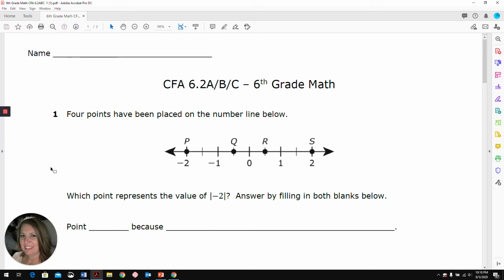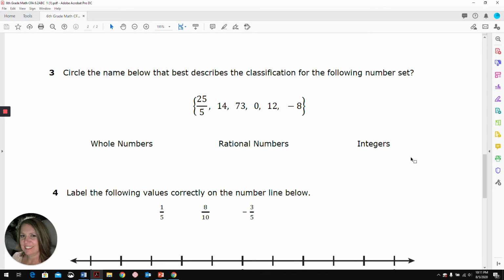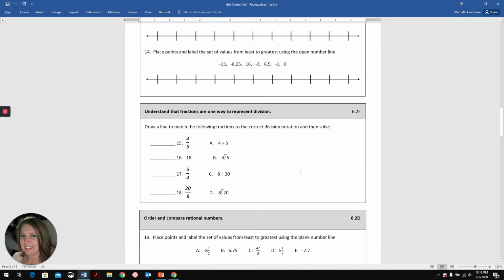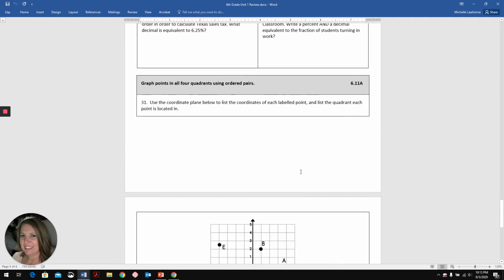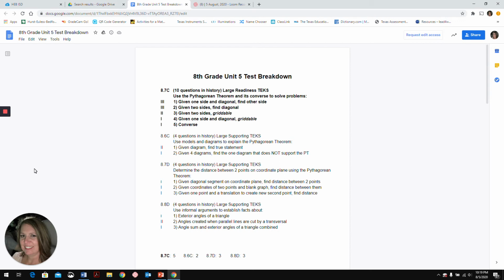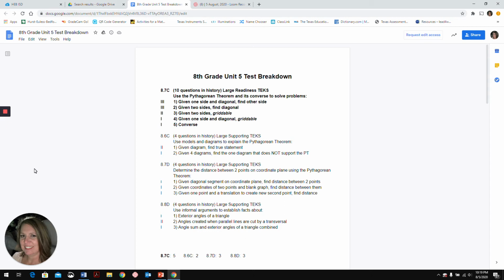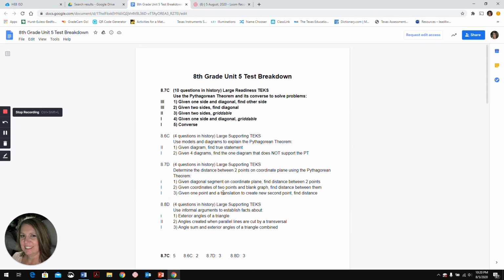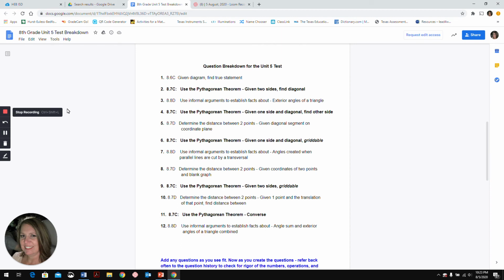6th Grade Math in Google 3 of 3